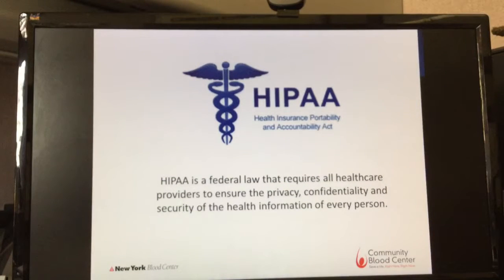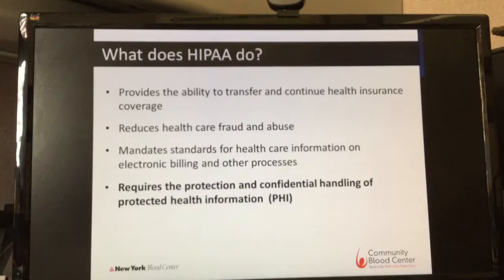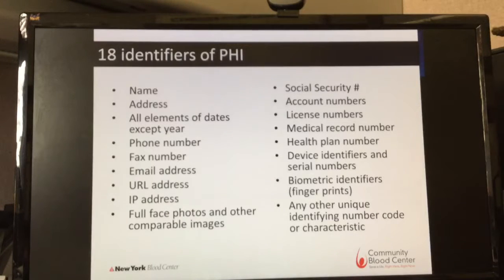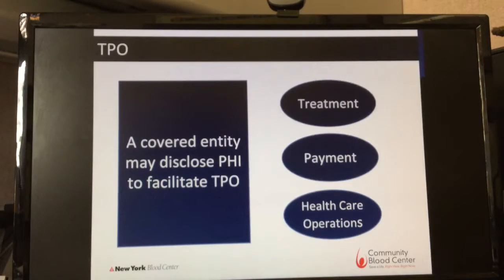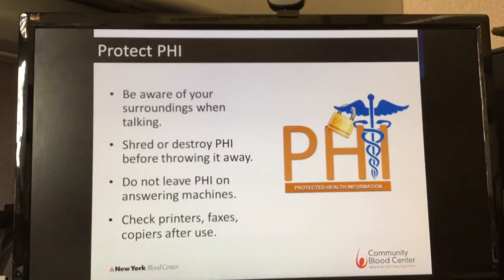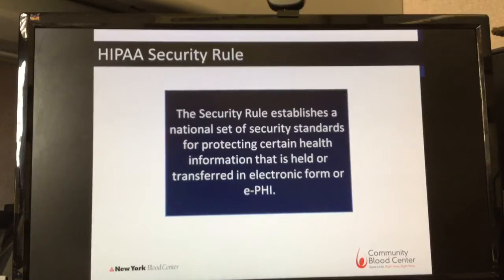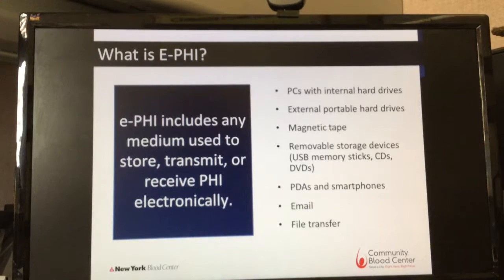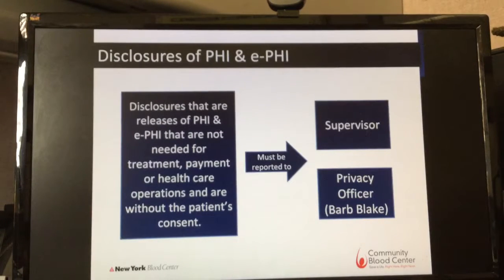Health Insurance Portablility and Accountability Act (HIPAA) Training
To receive credit for this training, please complete the quiz at the following